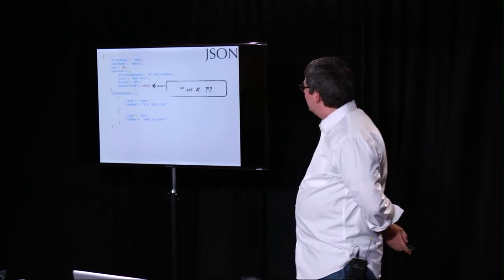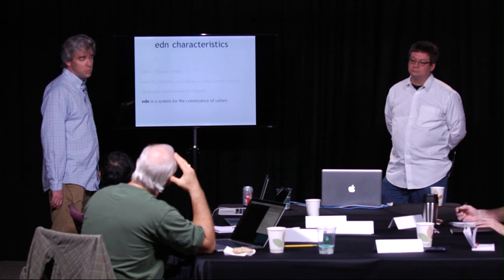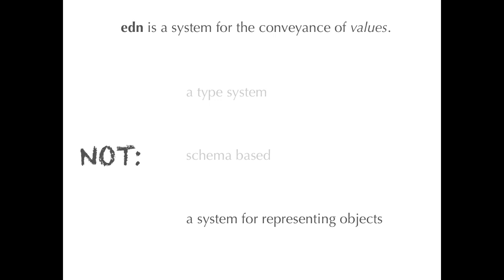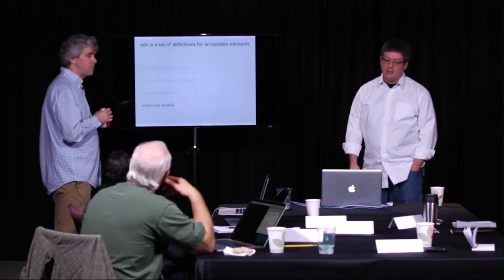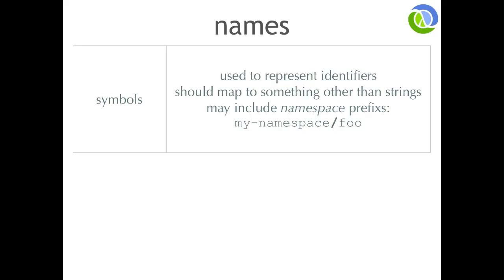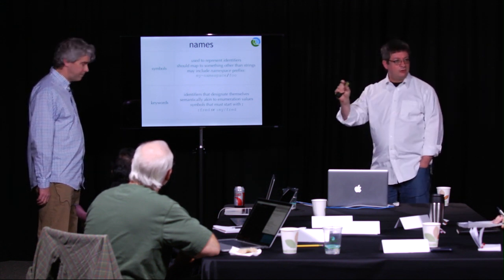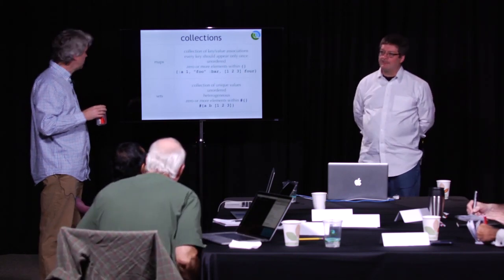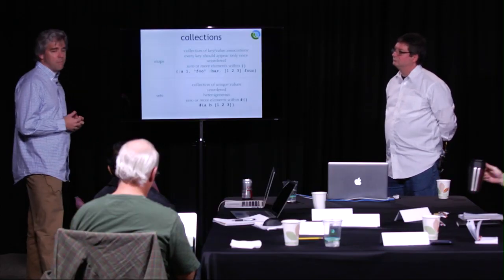Clojure Inside Out - Data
Why is Clojure the most interesting new language on the horizon? With this video, you'll not only learn how to tackle practical problems with this functional language, you'll learn how to think in Clojure—and why you should want to. Neal Ford (software architect and meme wrangler at ThoughWorks) and Stuart Halloway (CEO of Relevance, Inc.) show you what makes programming with Clojure swift, surgical, and accurate.